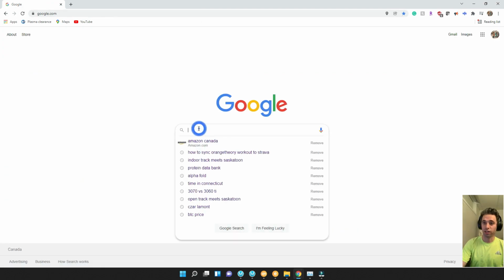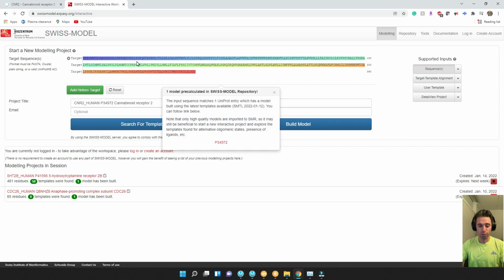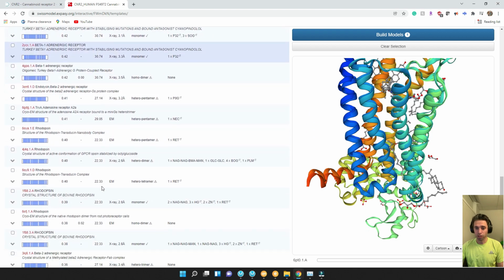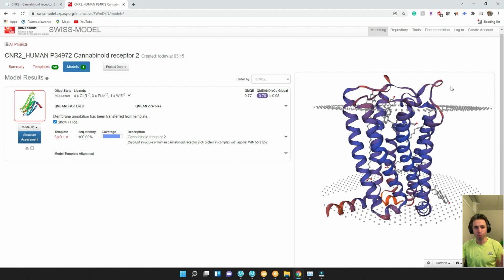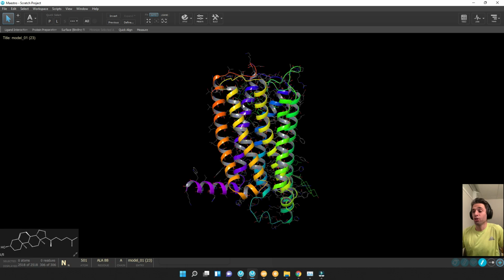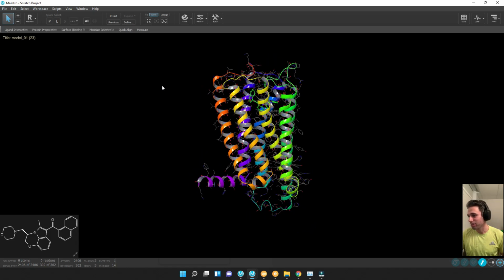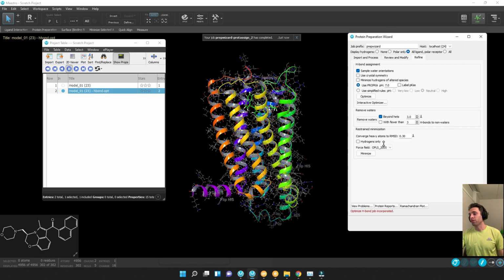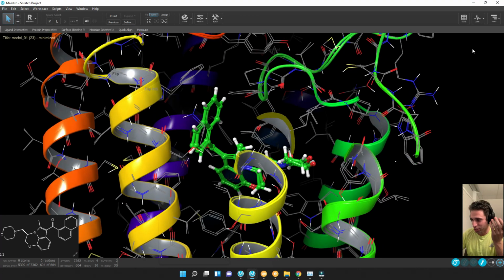Part 2 - Lets Design a Drug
In this video, we will look at the various tools available to prepare a CB2 receptor for ligand docking in drug discovery. Here are links to the resources used in this video;